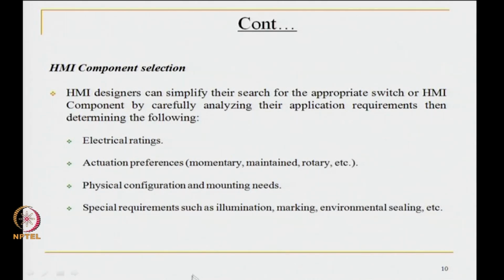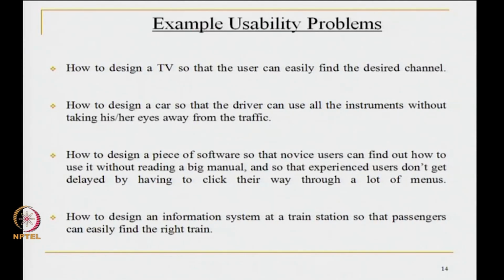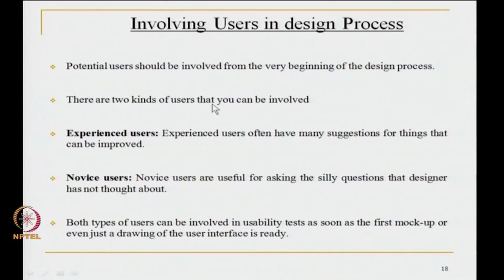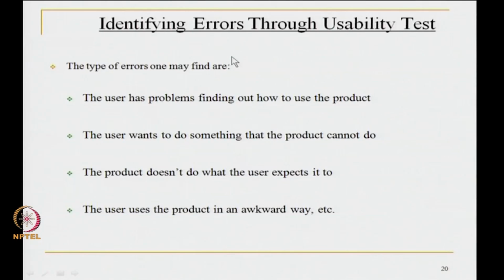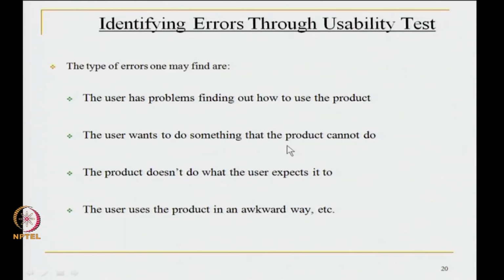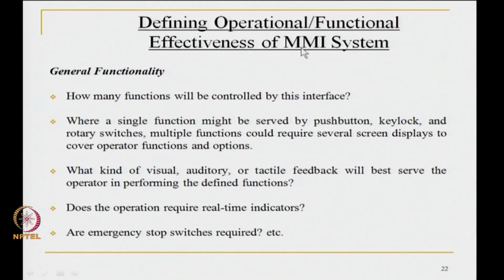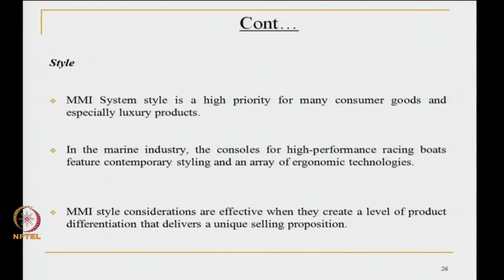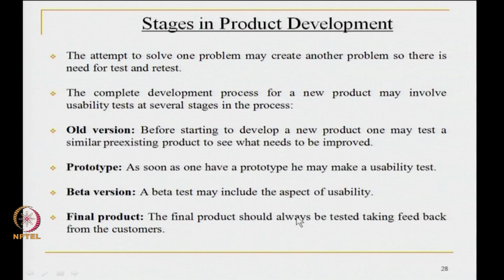Man-machine relationship Contd.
Subject : Law
Course Name :Organisation of Engineering Systems and Human Resources Management